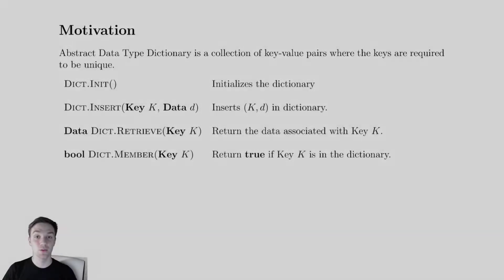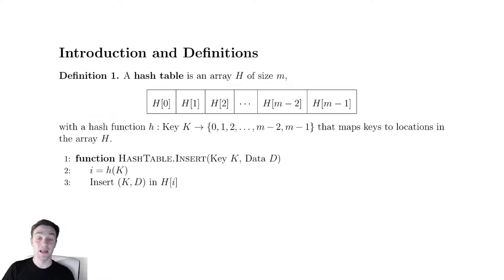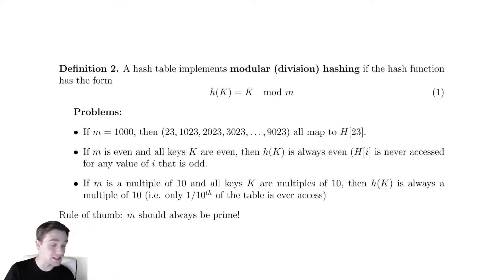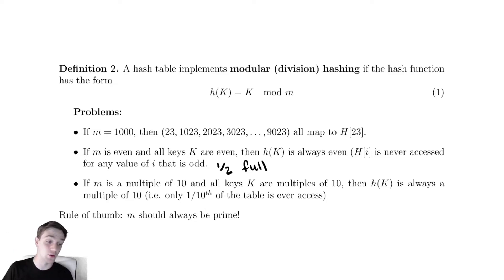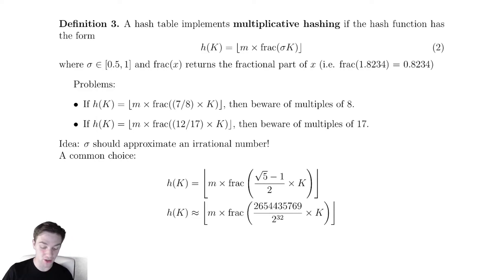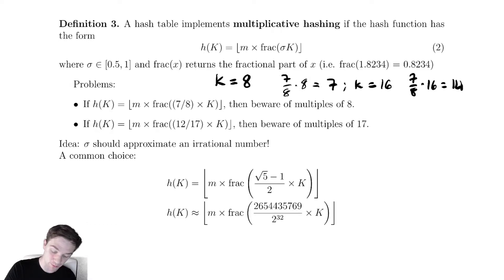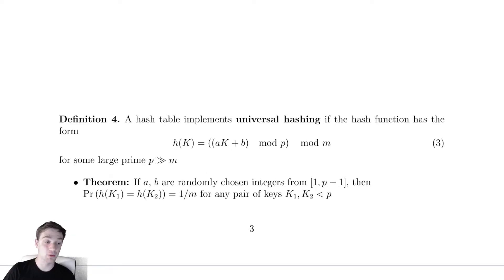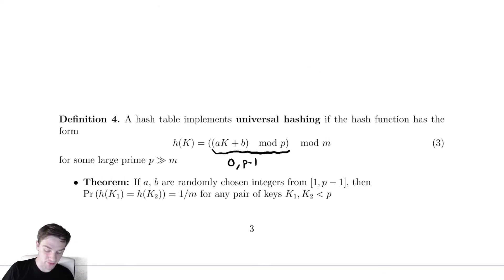Hashing 1 - Introduction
IMPORTANT: I HAVE SEVERAL ERRORS IN THIS VIDEO, BUT HAVE UPLOADED IT AS A COMPLETE RECORD.
In this video we introduce the idea of Hashing and Hash Tables.  We then discuss various types of hash functions including their pros and cons.